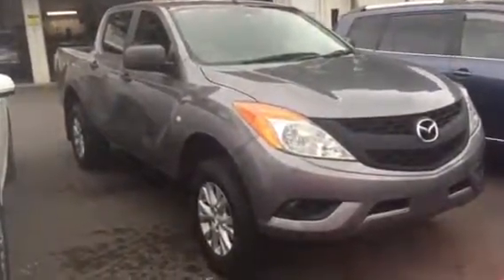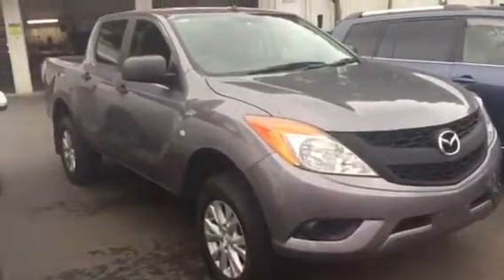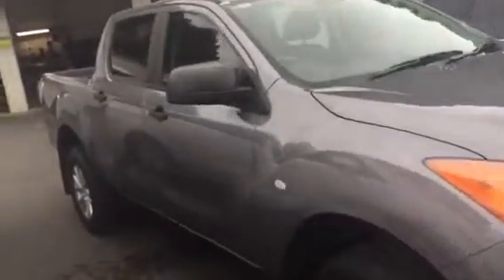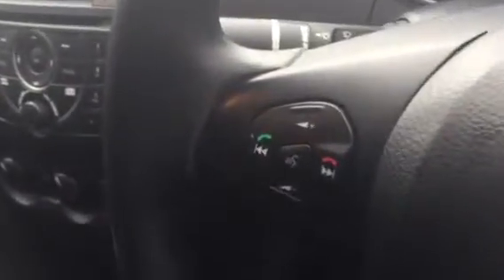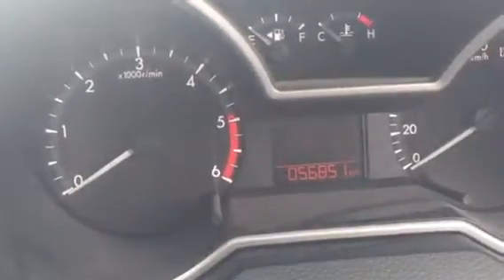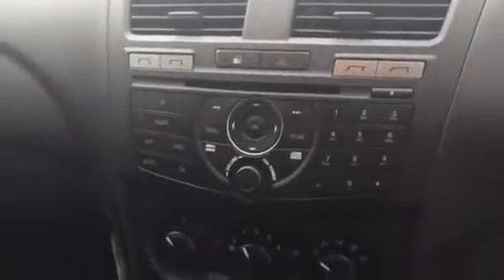Tania Mazda BT 50